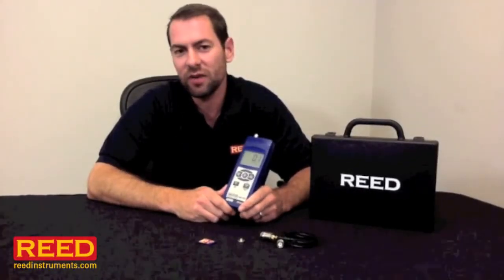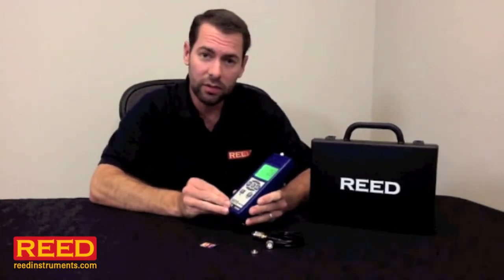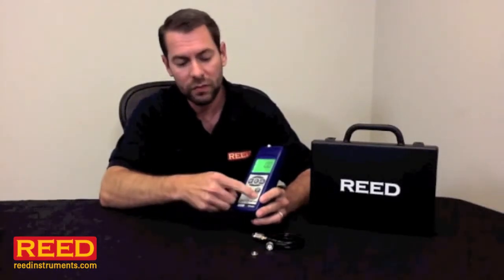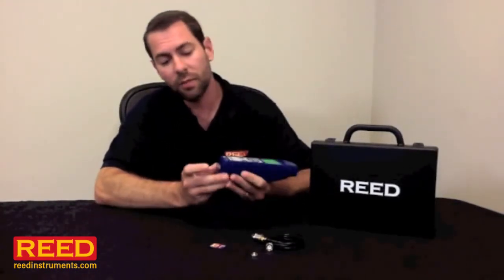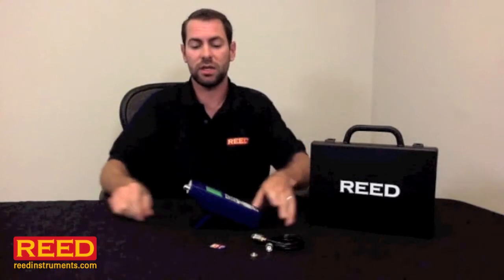Vibration Meter SD-8205 - Reed Instruments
The Reed SD-8205 Vibration Meter / Data Logger is extremely accurate, powerful and the lowest price.